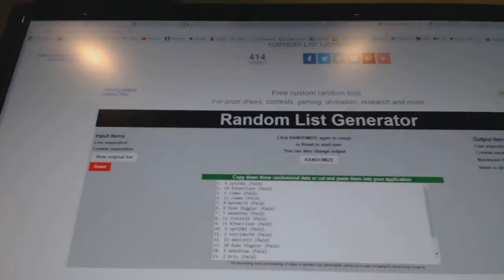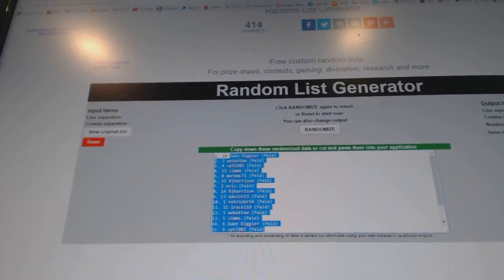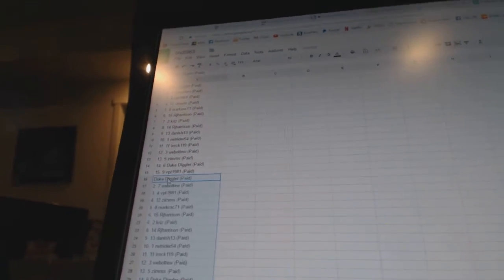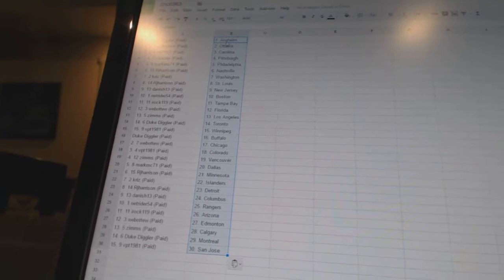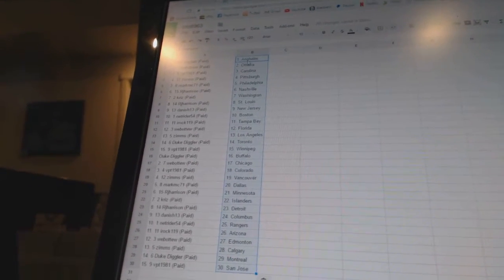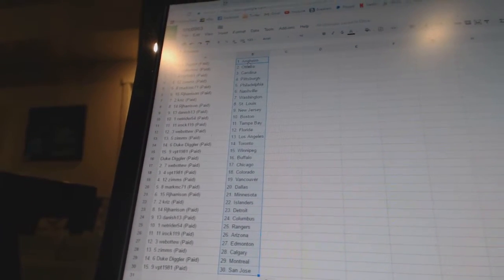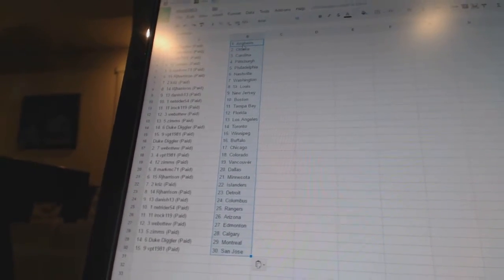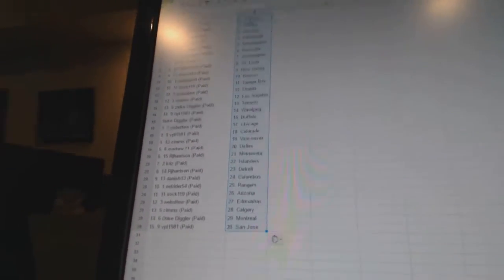Team Randoms - C&C GB #6963